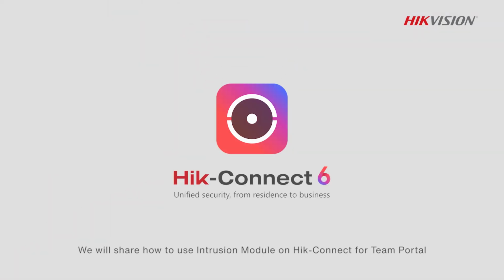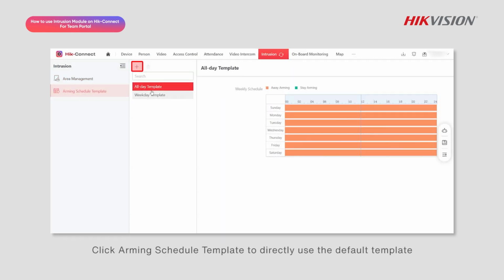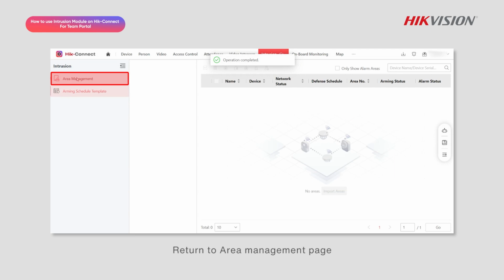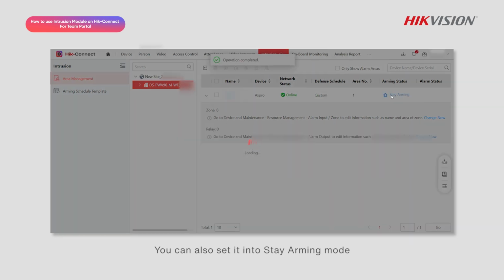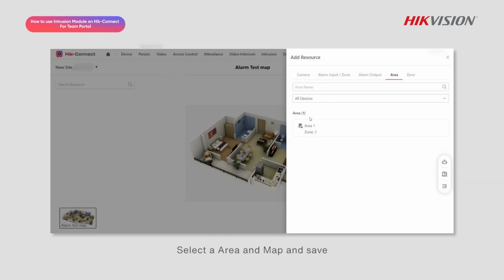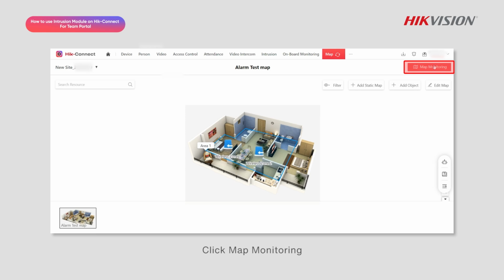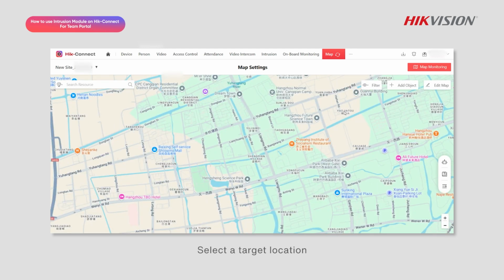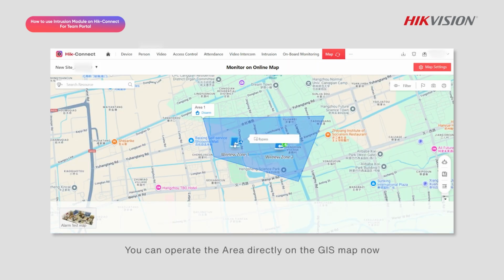How to Use Intrusion Module on Hik-Connect for Team Portal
In this video, we will share how to use Intrusion Module on Hik-Connect for Team Portal